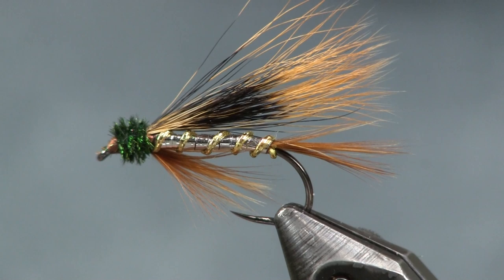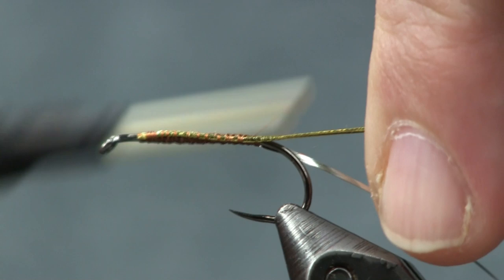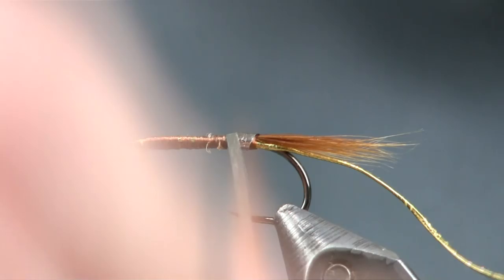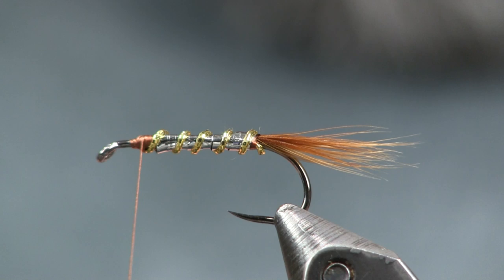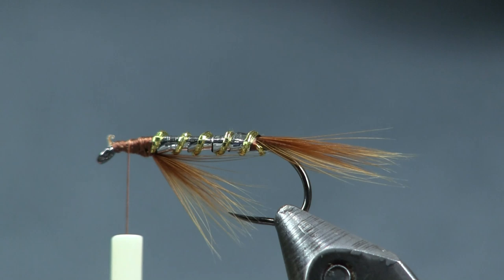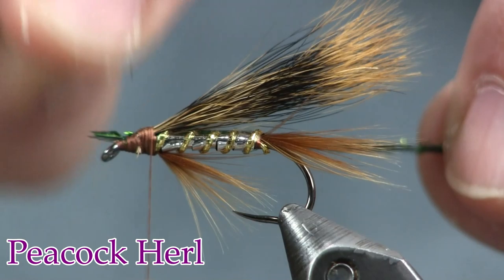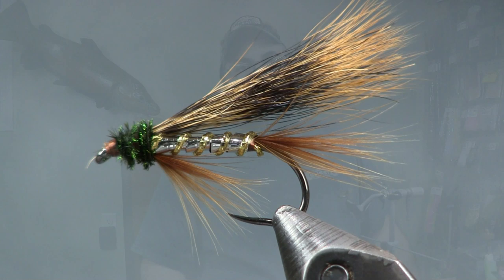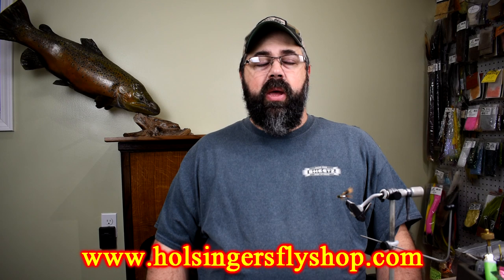Silver Picket Pin, Holsinger's Fly Shop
The Silver Picket Pin is an old Don Bastian streamer pattern which he tied to imitate a red fin minnow or black nosed dace.   This pattern is not a difficult fly to tie and uses materials you probably already have.  Swing this fly in a down and across retrieve and hold on.  The natural colors of this fly makes it a killer pattern.

If you need the materials to tie this fly you can find them on our or by clicking on the links to the materials listed below.  -Shawn